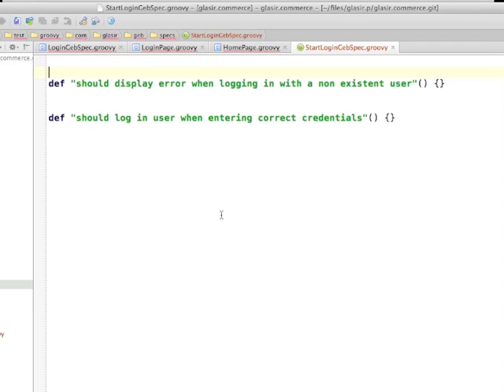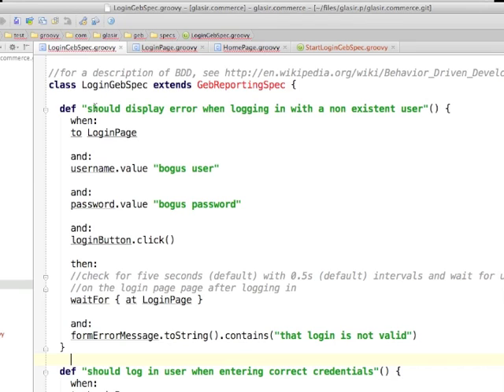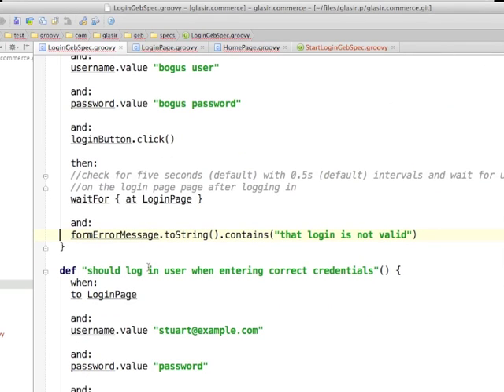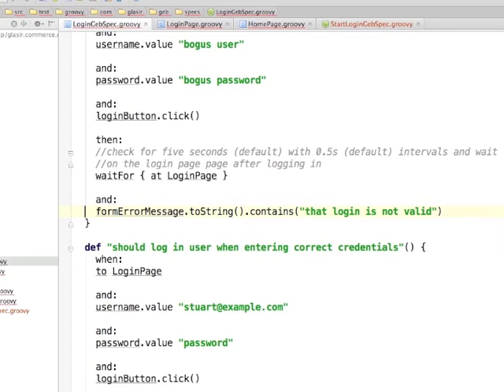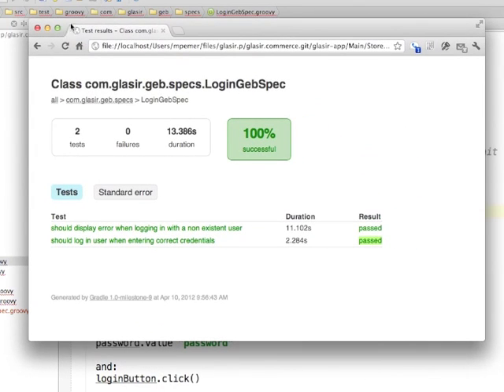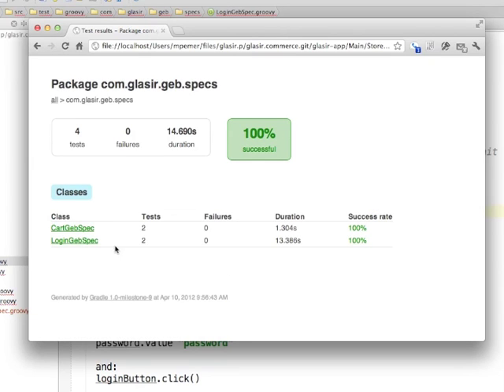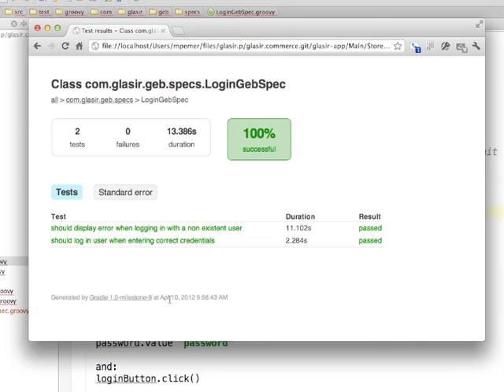Glasir - Behavior Driven Development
A brief video showing how Behavior Driven Development and Functional Contracts can be a part of Glasir development